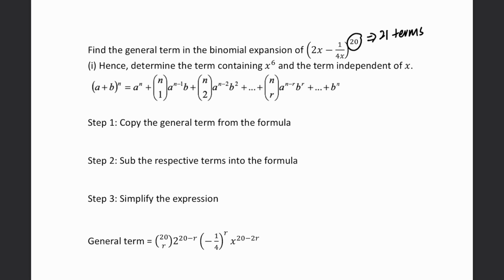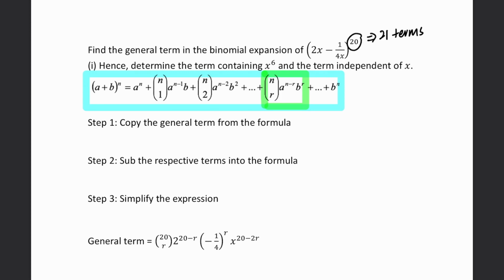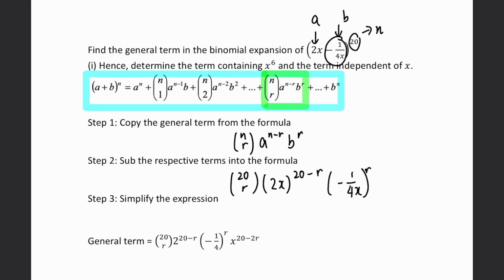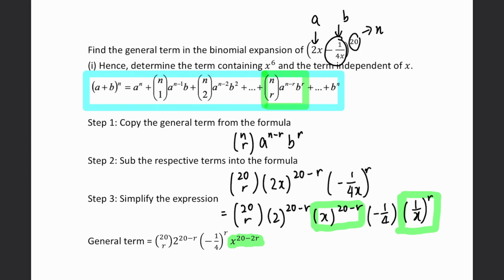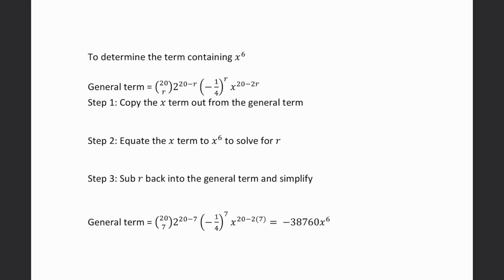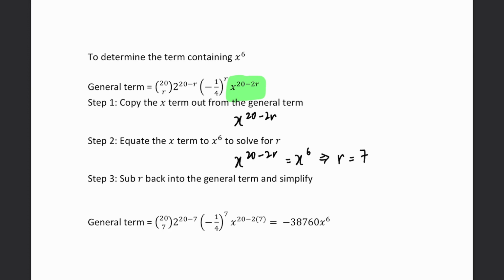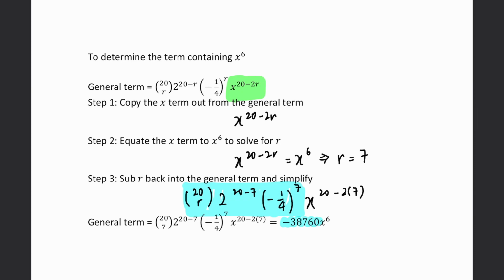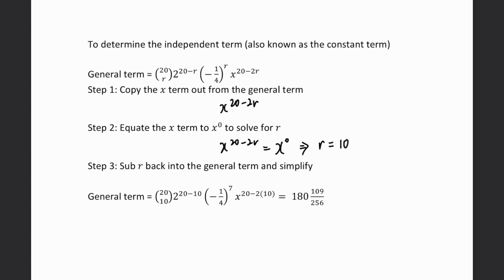Binomial Expansions: Finding terms in Binomial Expansions | GCE O-Level Upper Secondary A Math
Today we find specific terms in Binomial Expansions. Let's Go!